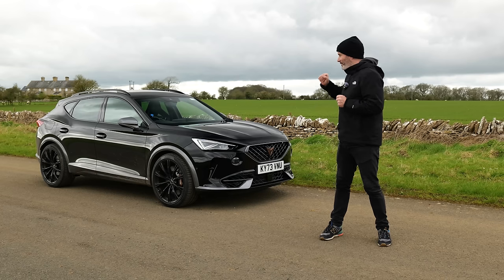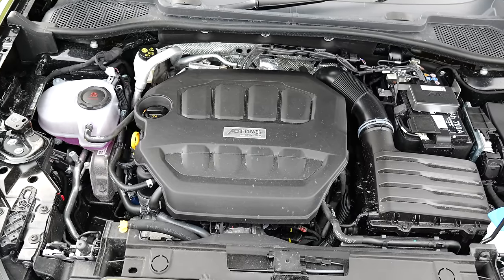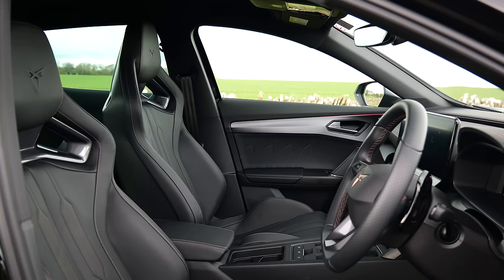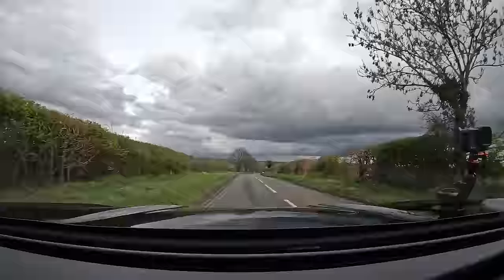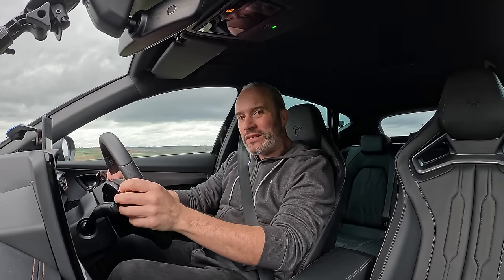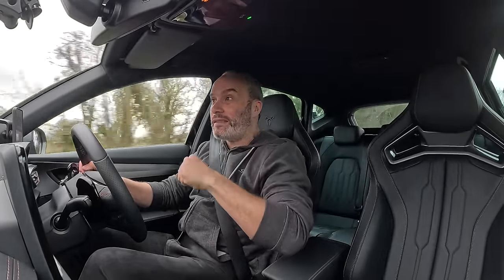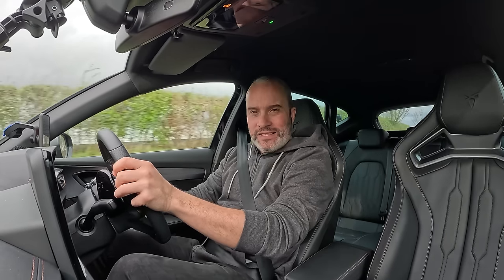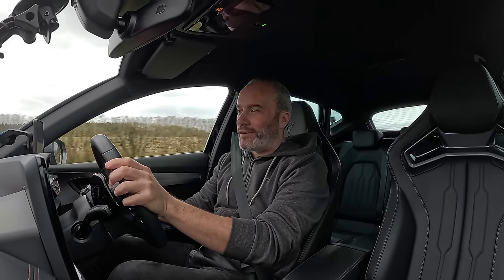1st Drive £60k Cupra Formentor with ABT Performance Pack | 4k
00:00 Intro
00:55 What is the ABT Performance Pack?
04:35 0-60 Test
05:45 The bad bits
07:00 What's it like on the road
16:20 My Verdict